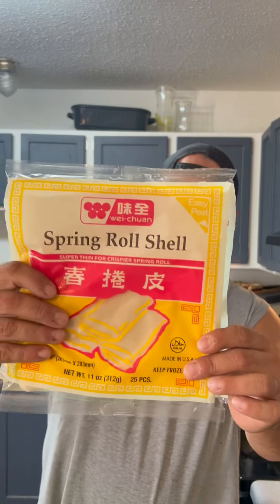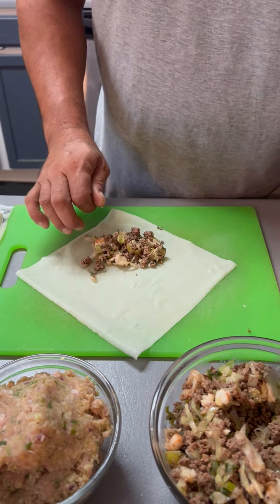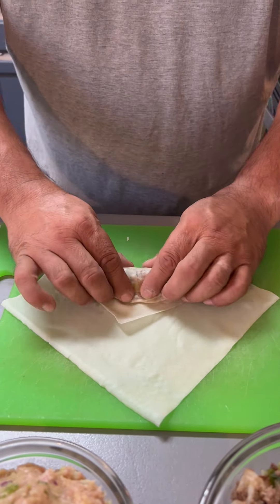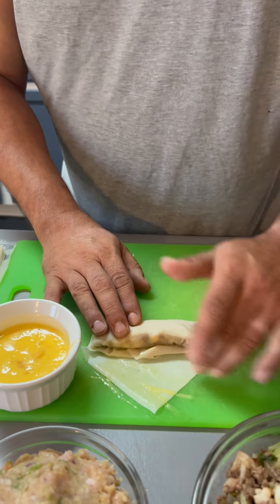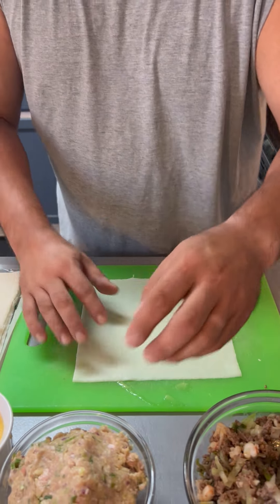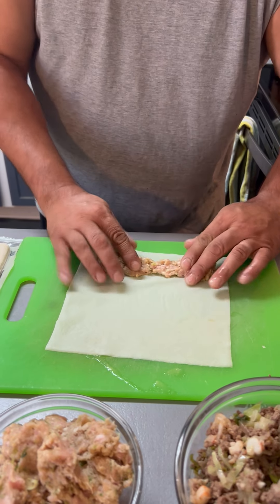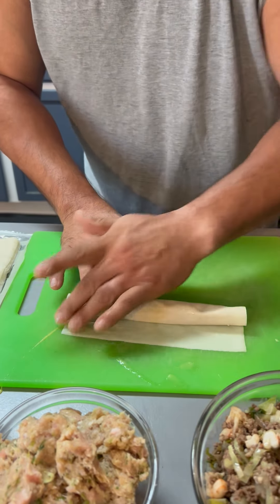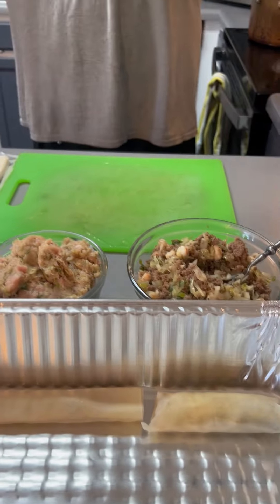How To Roll Eggrolls (Lumpia) my way!*(Surf and Turf)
Just a quick tutorial on how I like to roll my Lumpia or Eggrolls. These are made with pork, beef, shrimp. Green, red and white onions and garlic. Infused with ginger and other spices! Check it out.